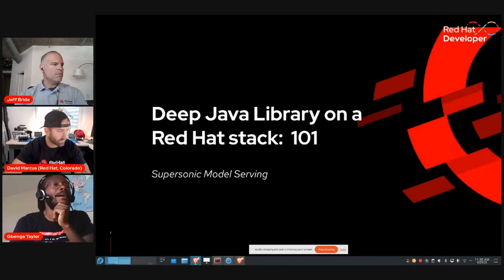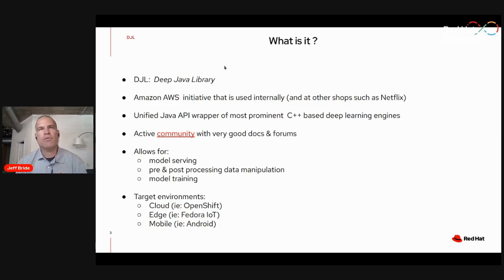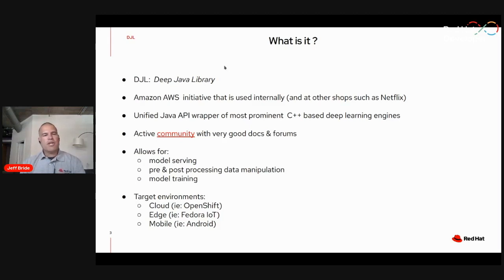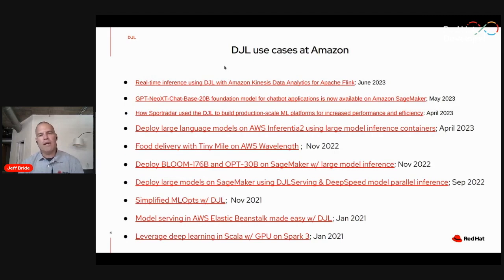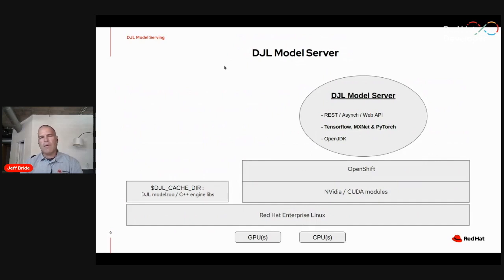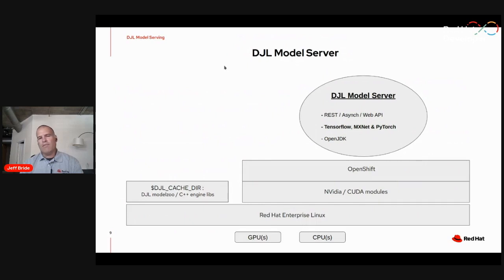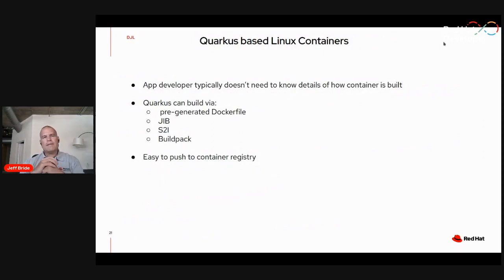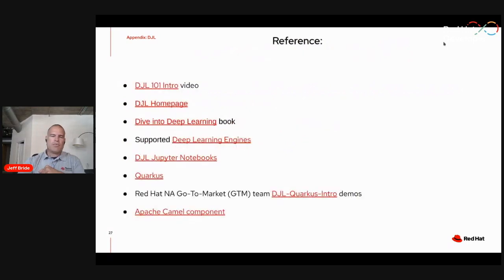Supersonic model serving using Apache Licensed Deep Java Library (DJL) and Quarkus | DevNation Day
Data scientists are training better models every day. Unfortunately, those models sometimes never see the light of day to production and subsequently never add business value to the enterprise. The reasons for this predicament are many. One severe limitation is the mismatch in skill-set between that of the data scientist (typically using Python tooling) and enterprise business application DevOps teams (typically specializing in Java, C#, and NodeJS frameworks).

Amazon has recognized this problem and subsequently invested heavily in the Apache Licensed Deep Java Library (DJL) project. Using DJL, the interface “contract” between model training and serving is the model itself. The data scientist creates and refines the model using their preferred tooling. That same model is then served in production by the enterprise DevOps team on a Java Virtual Machine (JVM) similar to other enterprise business applications. In addition, because of the maturity of the JVM running enterprise business software with massive memory requirements, Amazon has found success with running very large models requiring parallelism across GPUs on DJL.

Red Hat’s Build of Quarkus is today’s supersonic Java providing enterprise DevOps teams with exactly the framework and tooling needed to support modern cloud-native architected business applications. In this session, you will be introduced to a supersonic model serving in a cloud-native environment using the power of DJL embedded in Quarkus.